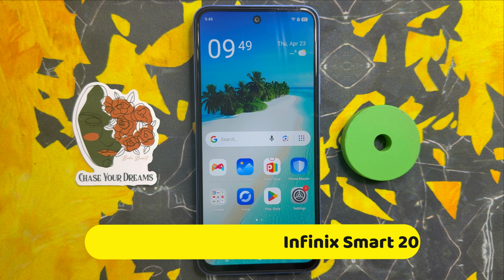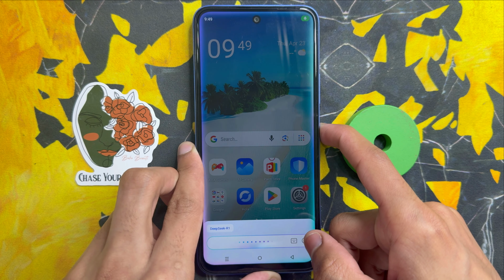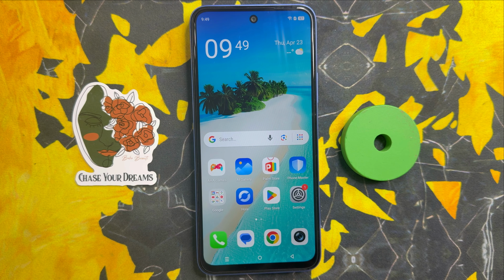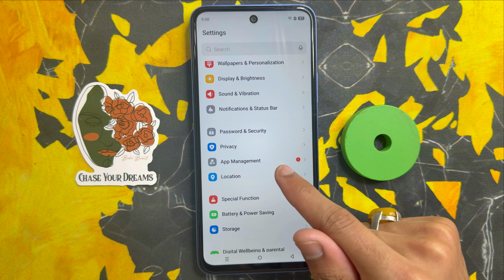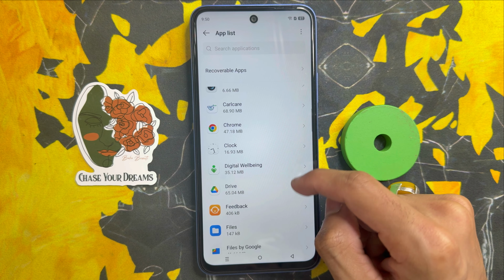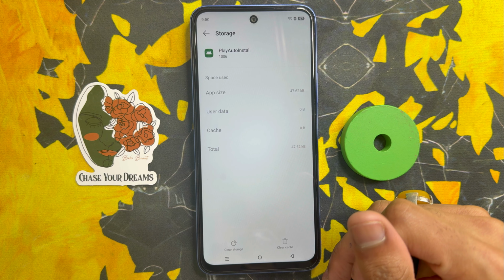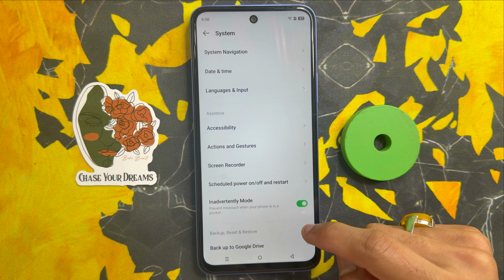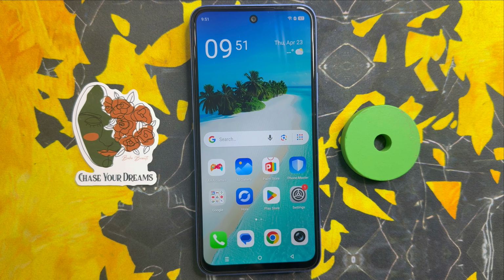How To Fix Infinix Smart 20 Keyboard Disappeared